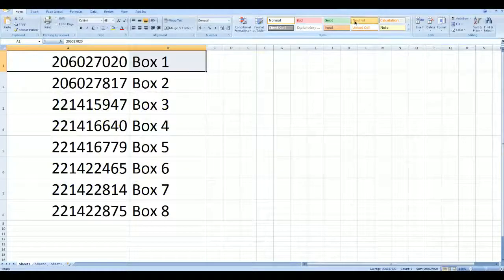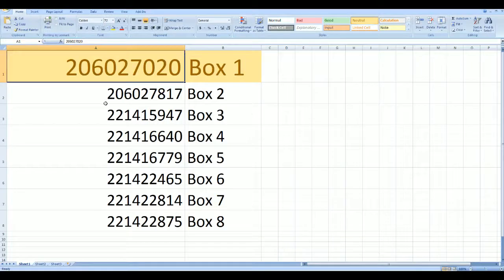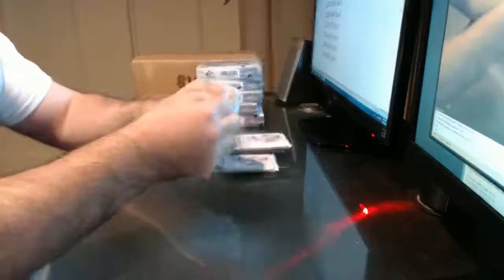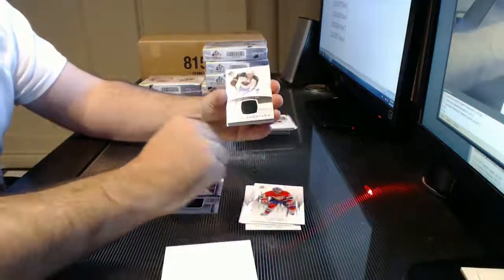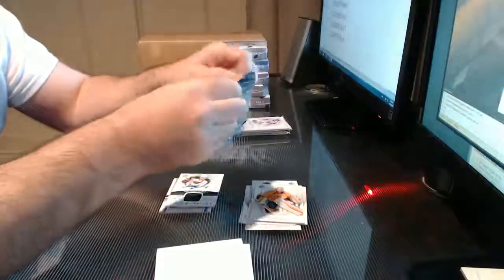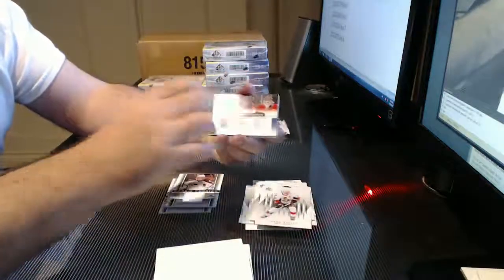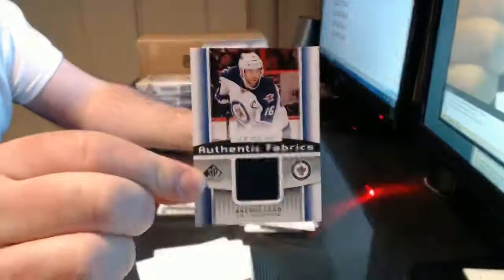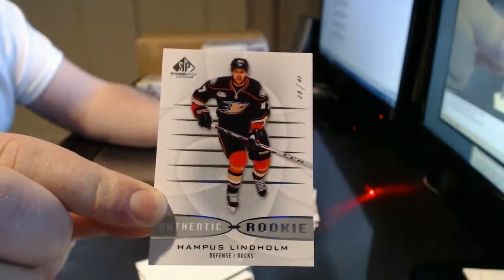Jan 23: 13-14 UD SP Game Used Box Break #1 - RYDLAR99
Don't miss all my LIVE off-eBay breaks every Wednesday / Friday / Sunday night at 7:00pm EST!